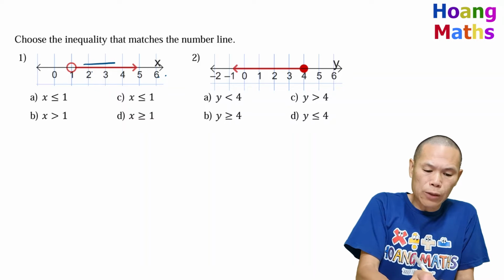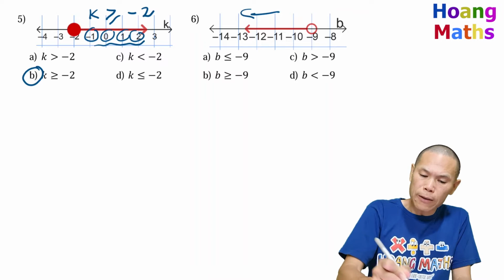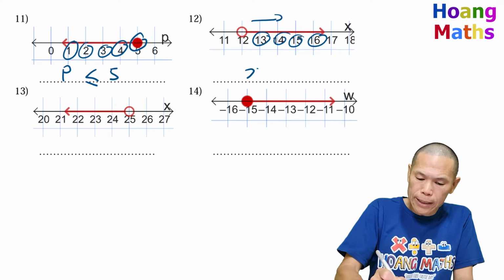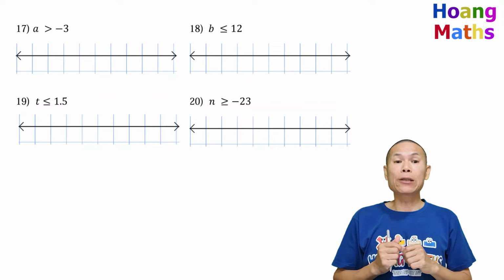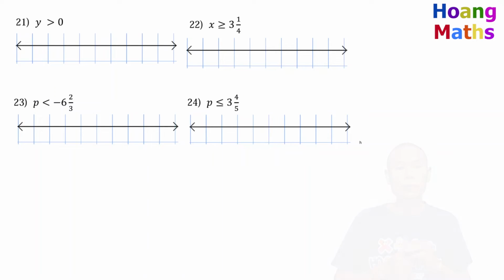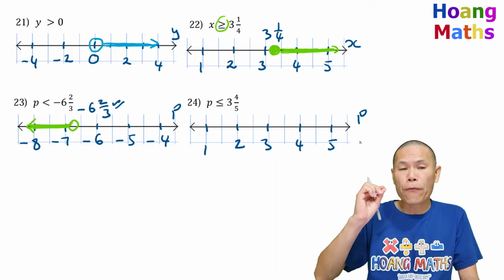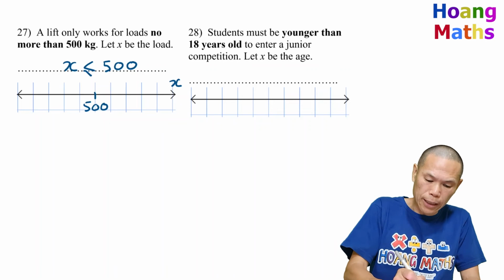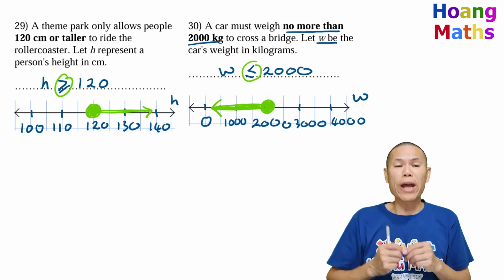Drawing and Interpreting Inequalities on Number Lines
Worksheets